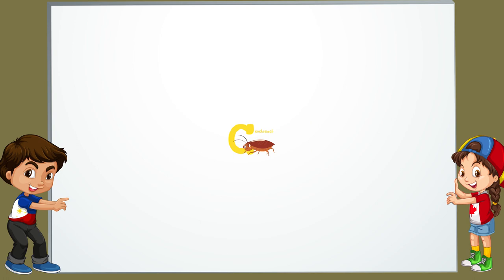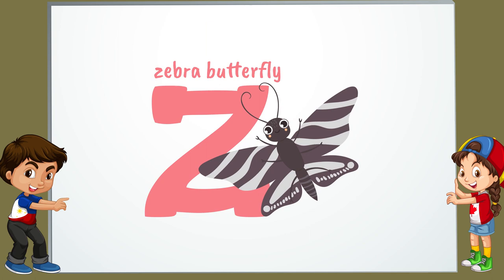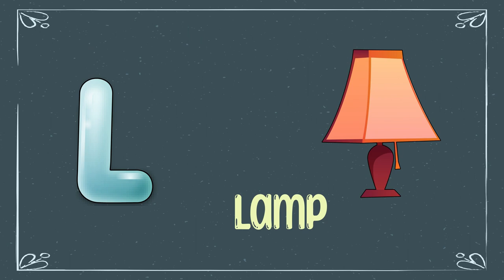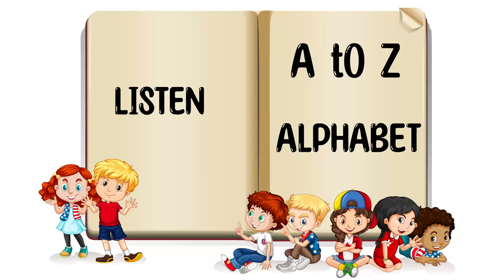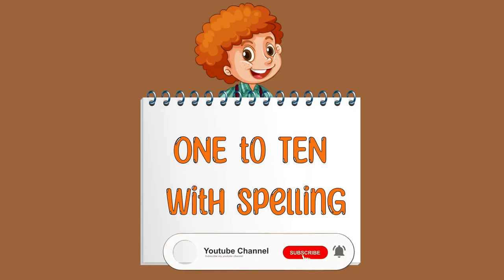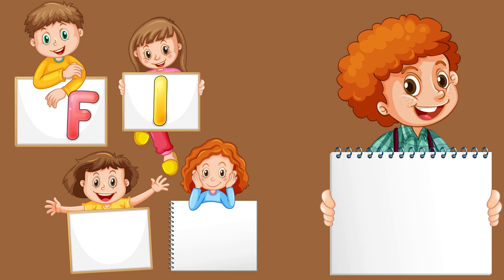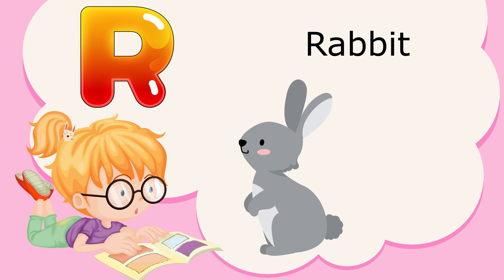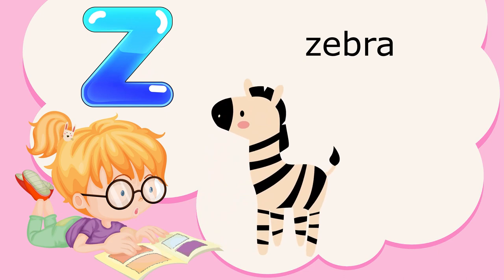Phonics Song for Toddlers - ABC Phonic Song - 1 To 10 Counting - 10 Animals Name - 10 Fruit Names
ABC Phonic Song - Toddler Learning Video Songs, Phonics Song , A for Apple , ABC Phonics Song for children , Nursery Rhymes, ABC Song , Alphabet song for kids. Here at Phonics ABC we have Kids ABC Songs , Phonics Songs, Number Songs, Alphabet Song, ABC Nursery Rhymes which are best songs for kids, children, toddlers, babies and all the family !